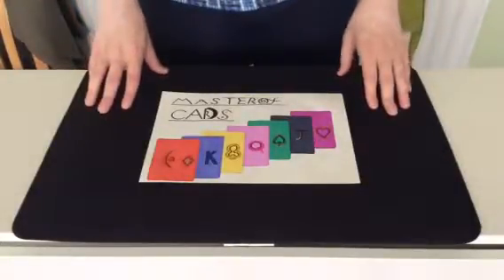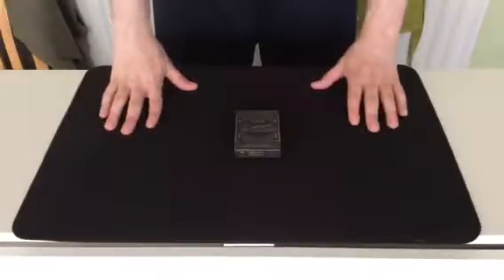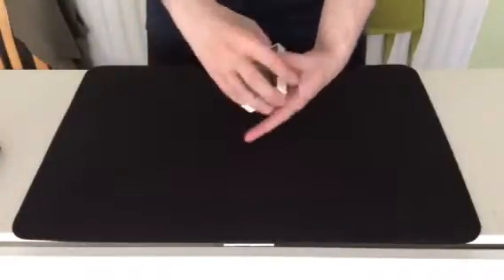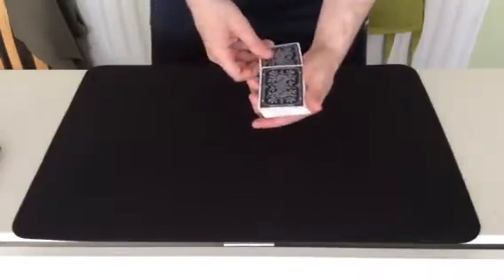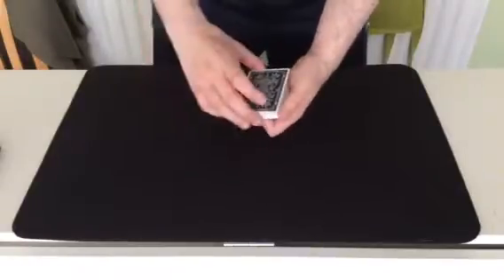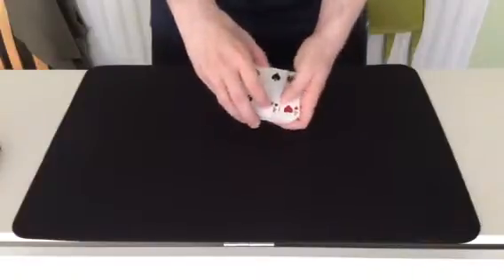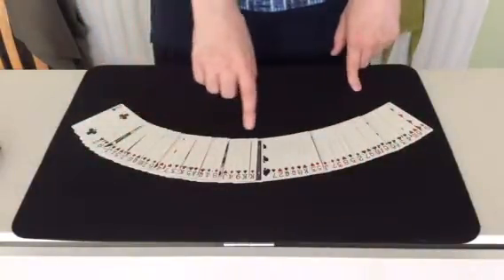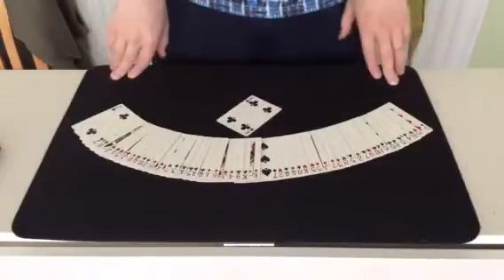Card trick - Right-side up cake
Advanced card trick